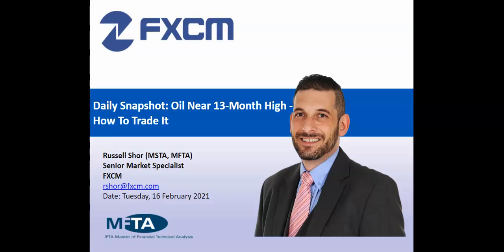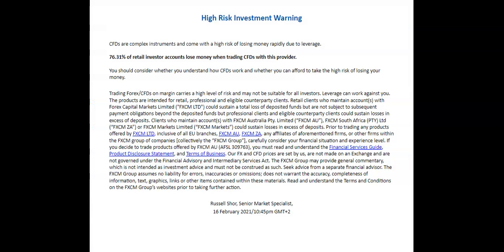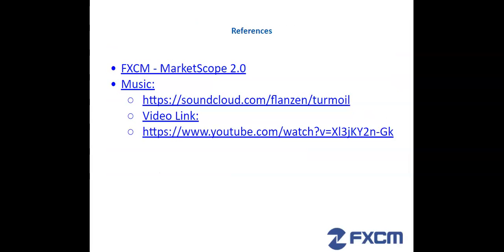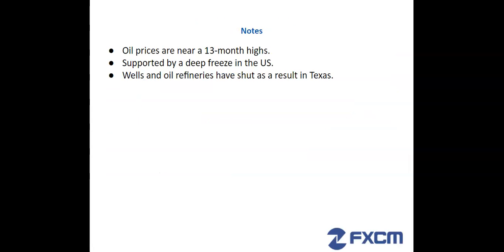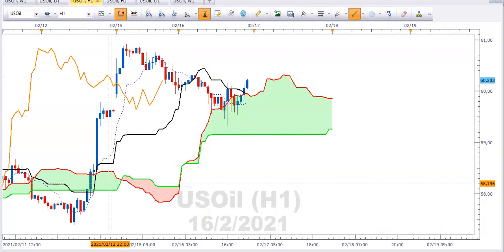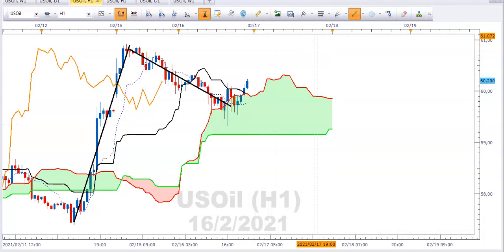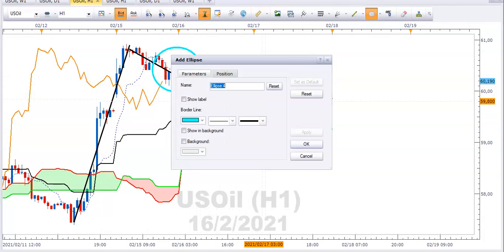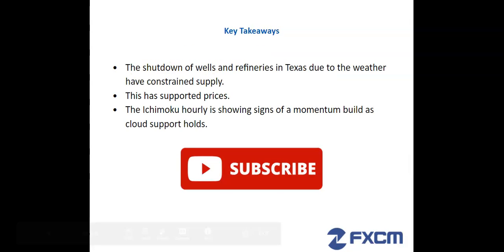Deep freeze supports WTI; price pullback looks to have found bids